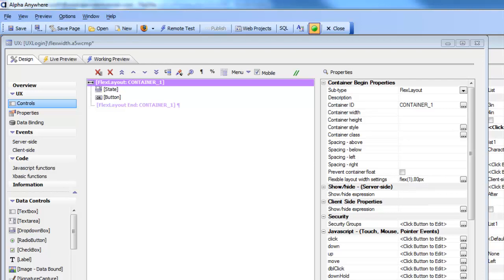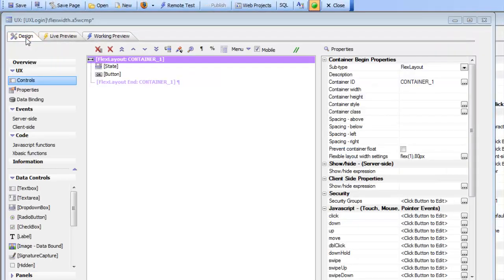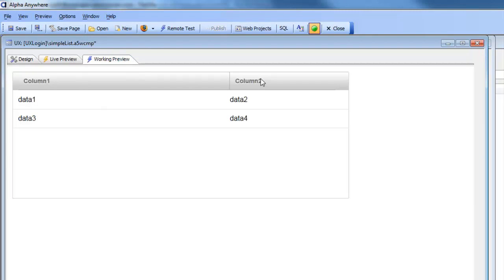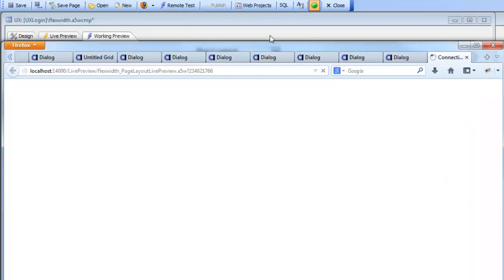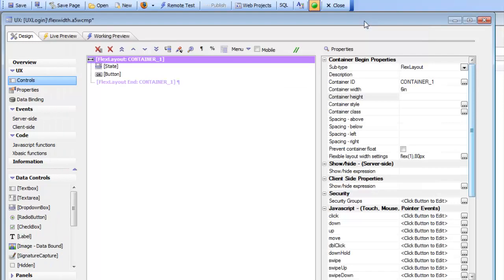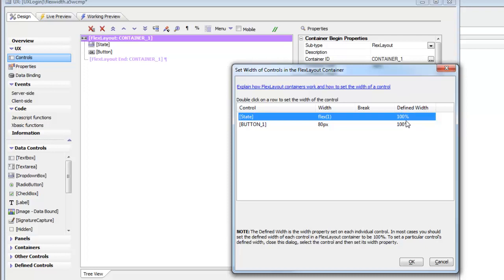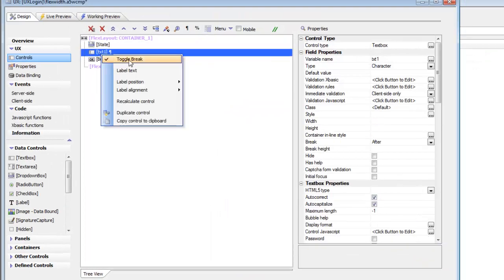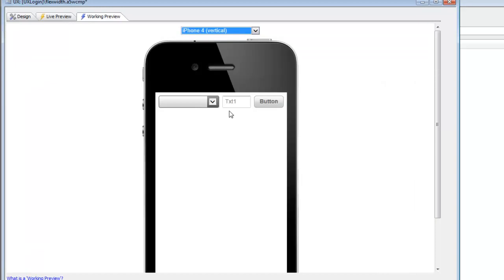Alpha Five V12 UX Flex layout container Part 1 and 2